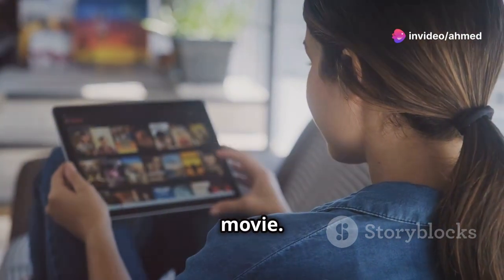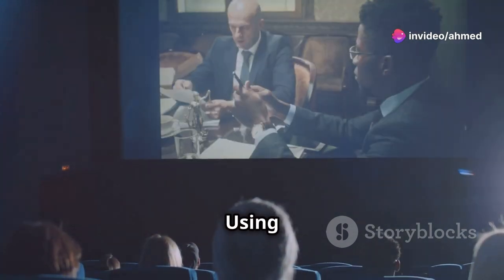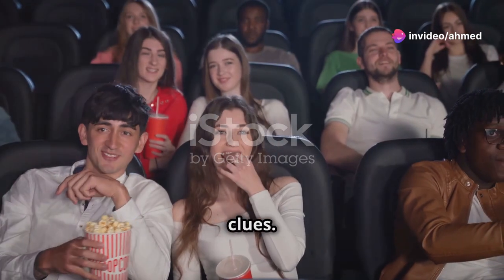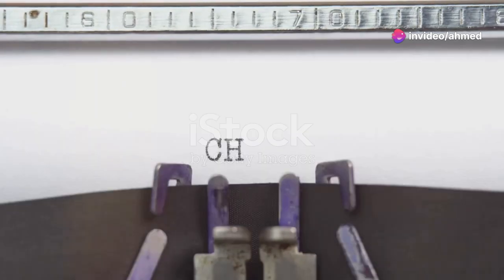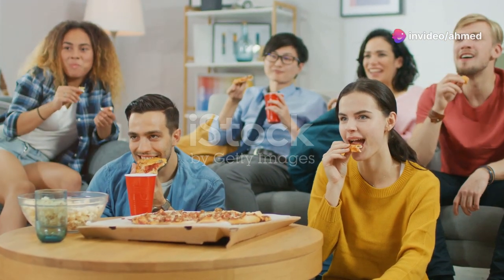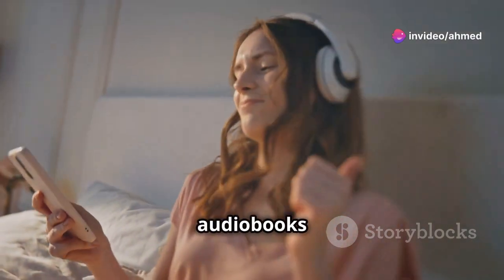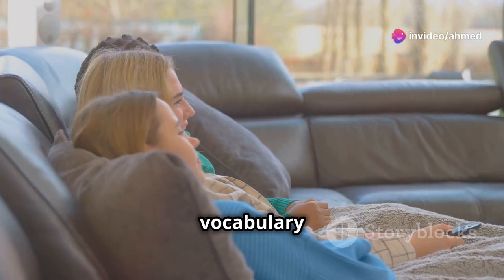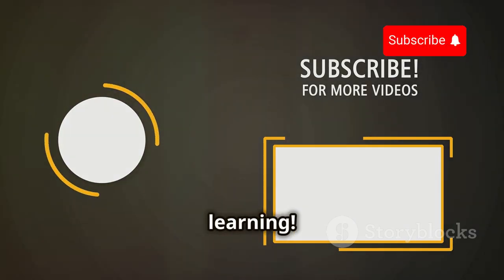"Boost Your English Vocabulary Fast: Top Tips from Movies!"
Are you looking to expand your English vocabulary in a fun and engaging way? In this video, I'll share the best tips and strategies for learning new words while watching movies. Whether you're a beginner or an advanced learner, these techniques will help you understand and use English like a pro. From choosing the right movies to using subtitles effectively, we've got you covered. Don't miss out on these proven methods to improve your English!

In this video, you'll learn:

How to select the best movies for your skill level
Effective use of subtitles
Active watching techniques
Using context clues to understand new words
Tips for reviewing and practicing vocabulary
How to create effective flashcards
Engaging in discussions to reinforce learning